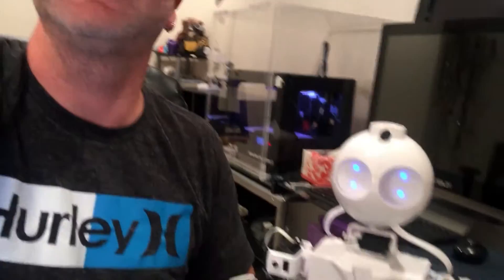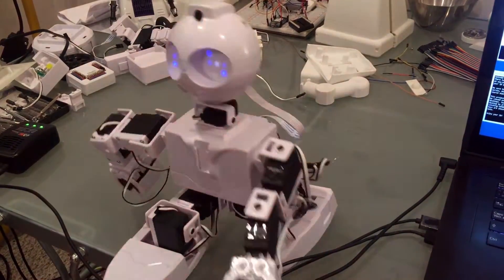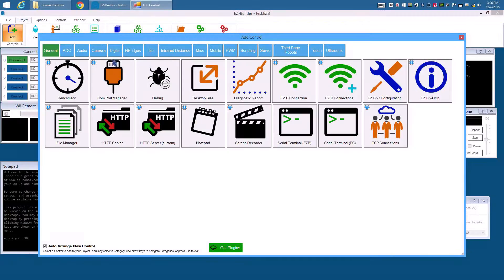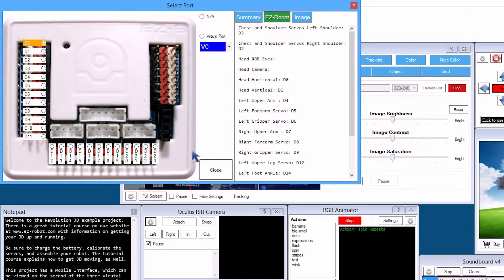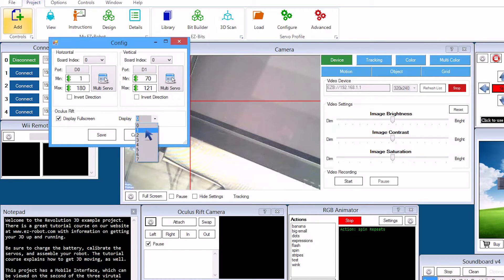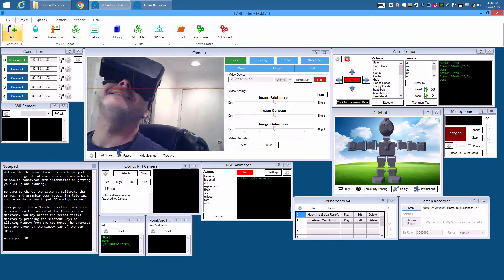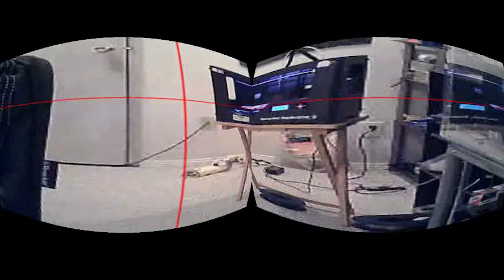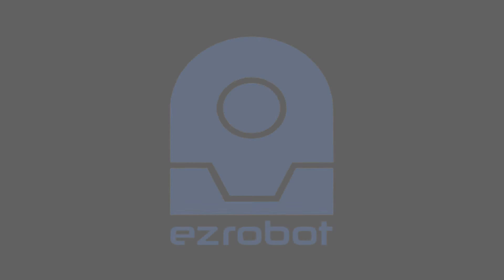Oculus Rift Robot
Use your Oculus Rift with an EZ-Robot.